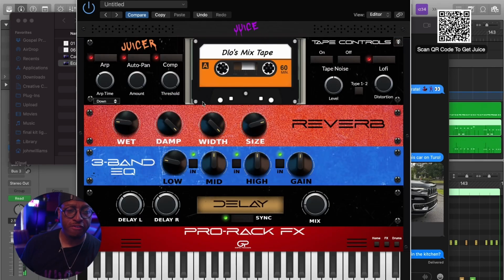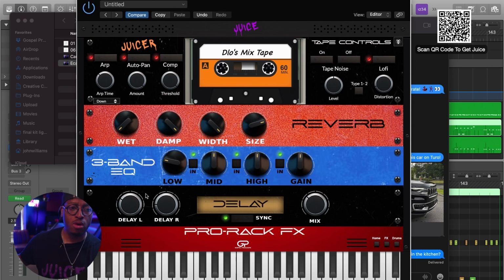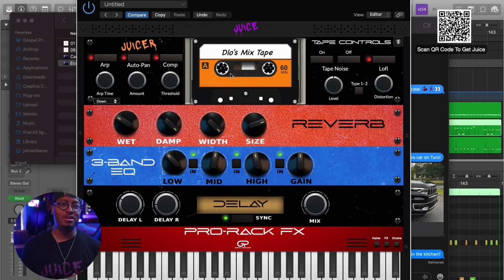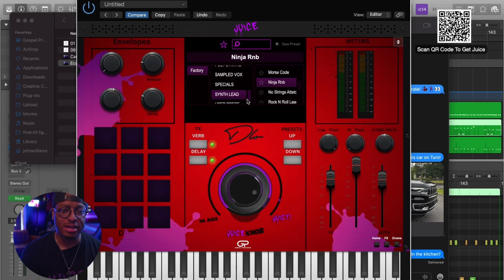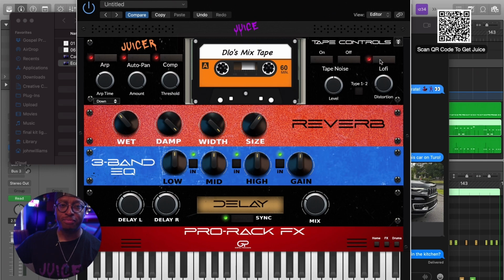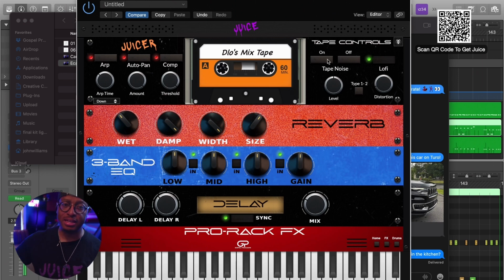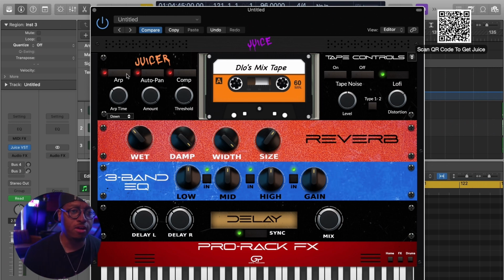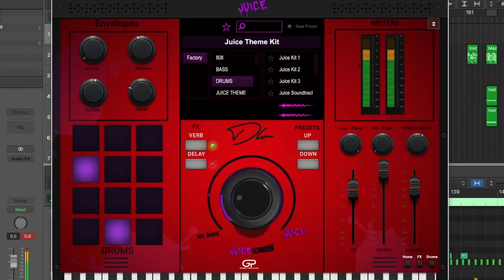Using the Juice FX Page! | Juice By DLO VST Plugin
We teamed up with Award Winning Producer David “DLO” Outing to create a brand new VST plugin that includes DLO”s iconic sounds that he has used in his most popular recordings! You’ll get access to his, Pianos, Synths, Pads, Leads and even his Drums!! This is a complete toolkit to add HUGE value to your productions!
-VST/Audio Unit Format(AAX Coming Soon)
-Works For Mac & Windows(M1/M2 Macs Fully Supported!)
-24-bit, 48k Samples
-Over 100 Presets and Sounds
-2 Multi-FX Processors Including (Delay, Reverb, EQ, Compression, Saturation and More!)